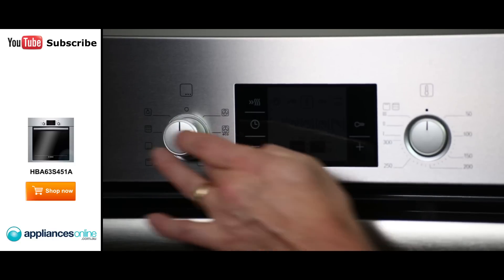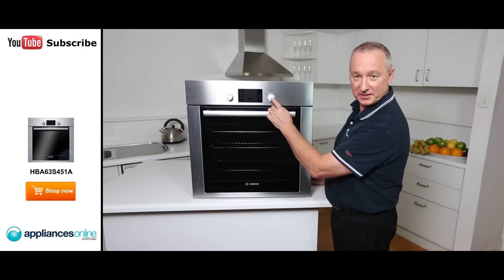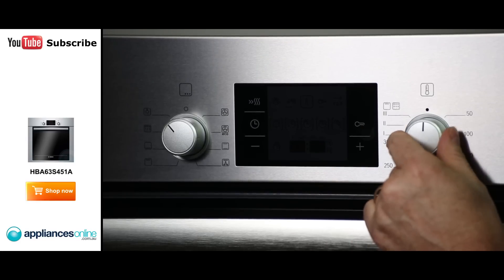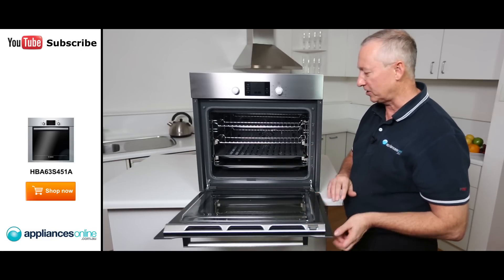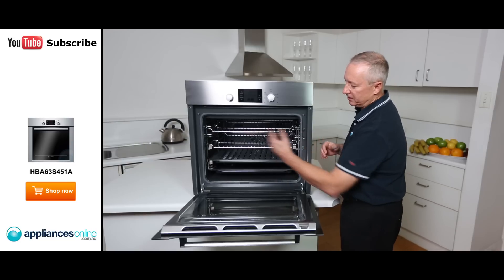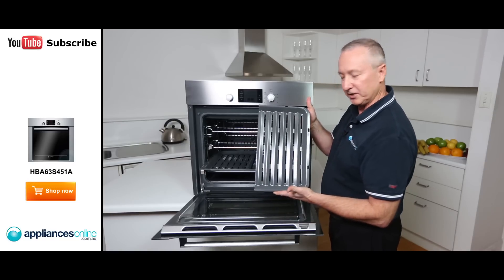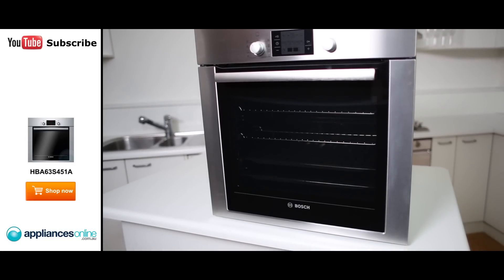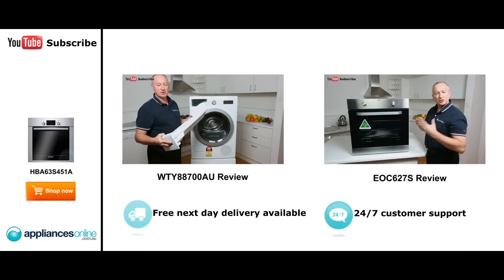HBA63S451A Bosch 60cm Electric Wall Oven with pyrolytic cleaning reviewed - Appliances Online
This oven comes with 6 functions, including the very popular pyrolytic cleaning function and the automatic rapid heat function.

It's got a cooling fan and a child lock function as well as a quadruple glazed door and electronic touch control clock/timer.

Other features include:

Retractable rotary control knobs
Baking tray
Universal pan
Split grill tray
2 Wire racks